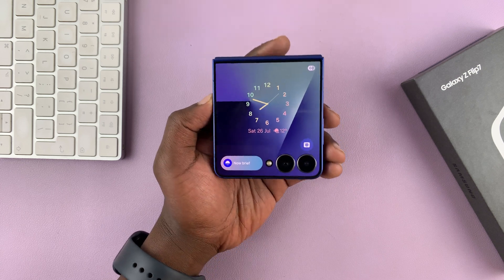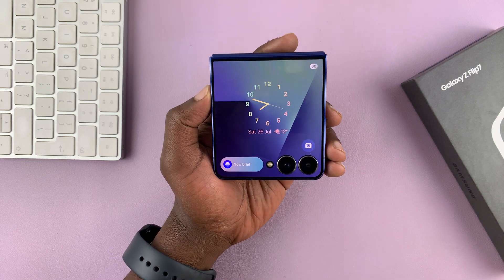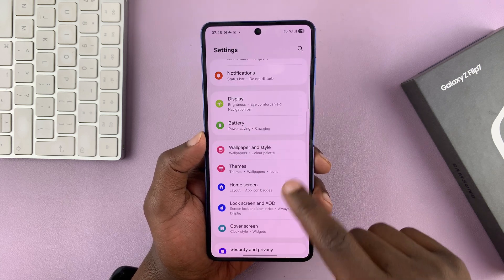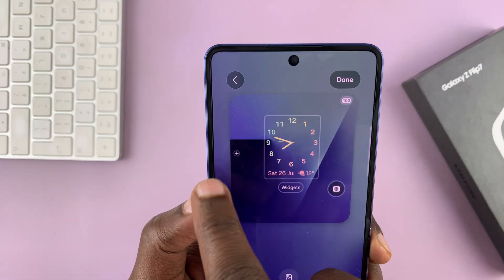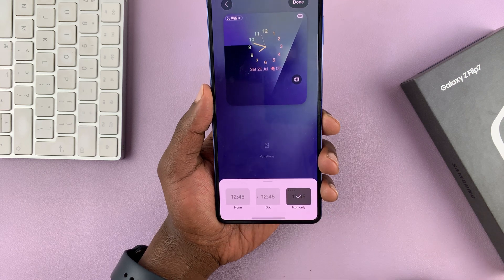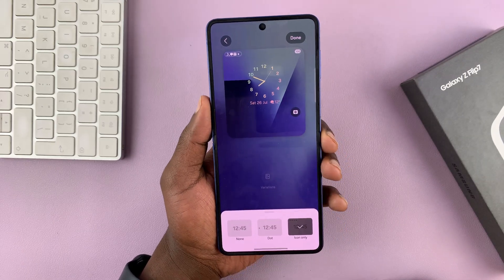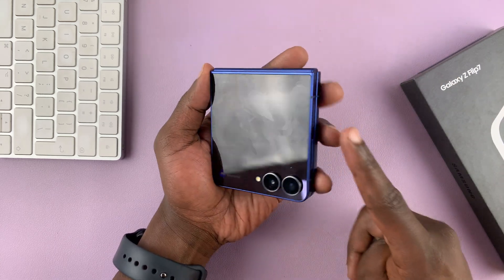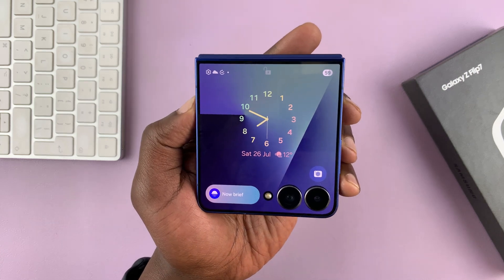How To Show Notification Icons On Cover Screen Of Samsung Galaxy Z Flip 7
In today’s quick guide, we’ll show you how to enable and show notification icons on the cover screen of your Samsung Galaxy Z Flip 7.

With the Z Flip 7’s powerful and customizable cover screen, you can easily stay updated with incoming messages, alerts, and app notifications  all without unfolding your phone.

Launch settings
Select cover screen
Tap on your current wallpaper
Select the small plus (+) icon in the left corner
From the options that appear, select icons

Samsung Galaxy Z Flip7

Cell Phone Tripod Adapter